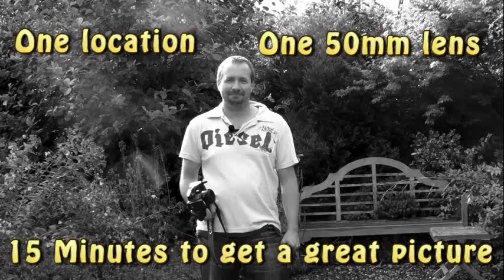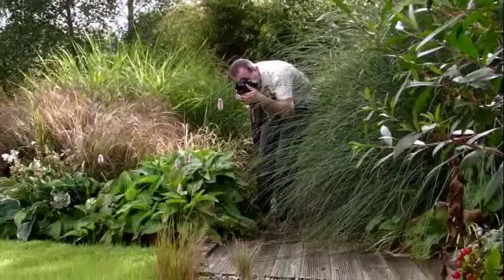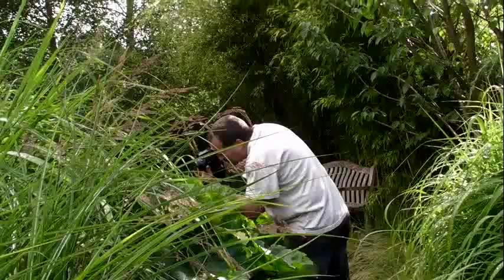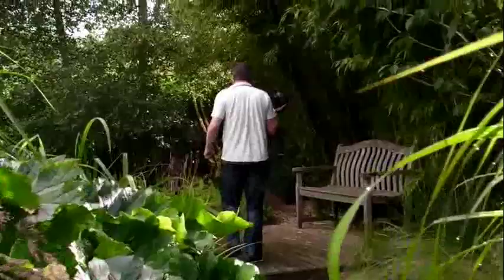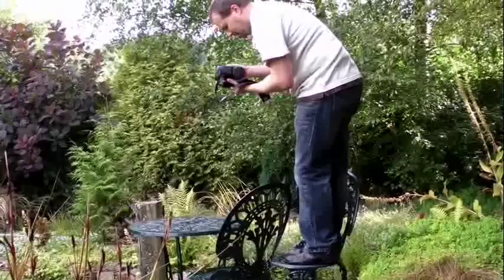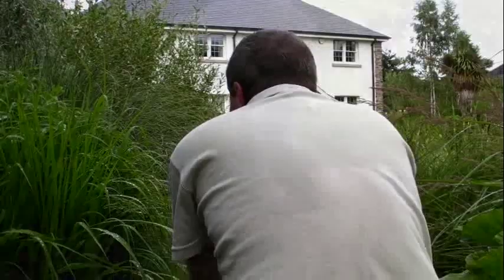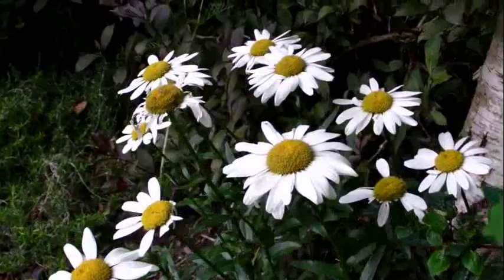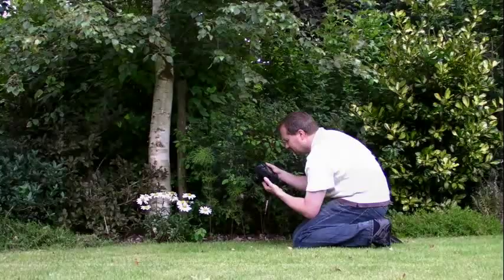How to do amazing garden photography in 15 minutes - Week 63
What is the 15 minute photo challenge? One location, one lens and only 15 minutes to bag the best photos.

In this video photo expert Gavin Hoey takes up the challenge to find and photograph stunning pictures in a wet summer garden. Armed only with an Canon SLR, 50mm lens and a beautiful garden to work in.